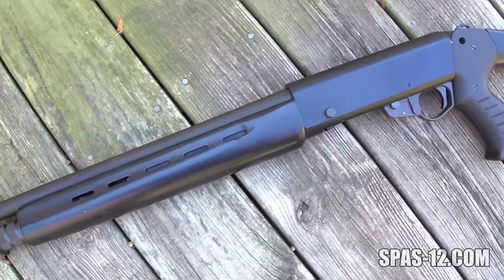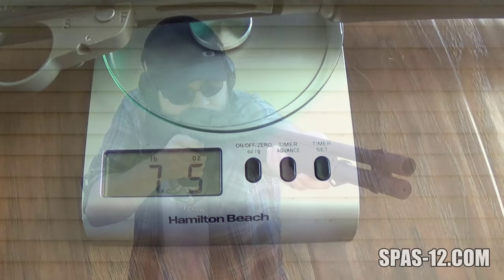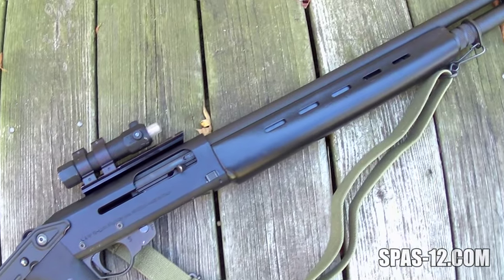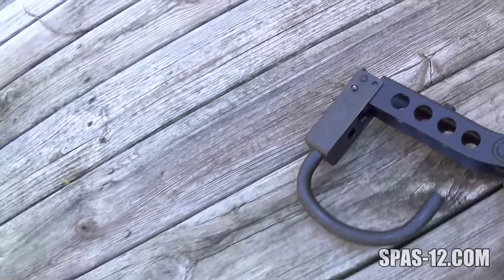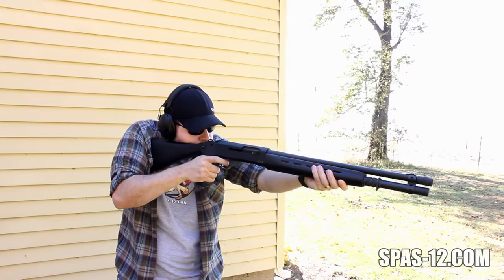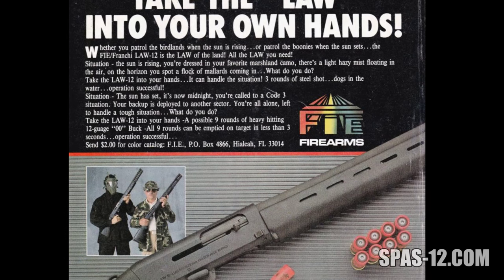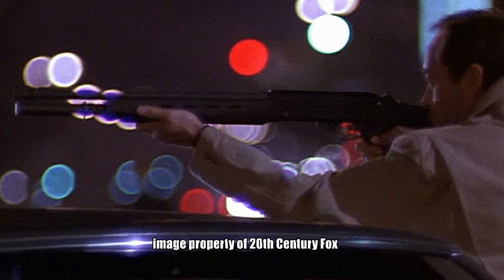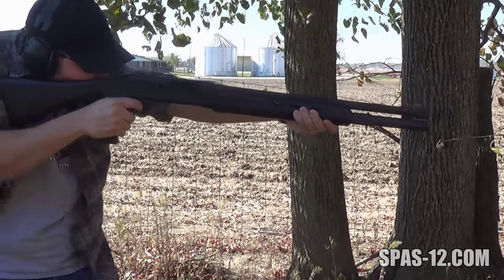The Franchi LAW 12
The SPAS 12 Project takes a look at the rest of the Franchi combat shotgun family, this time focusing on the auto-loading LAW 12.